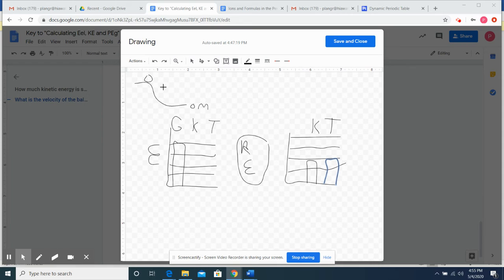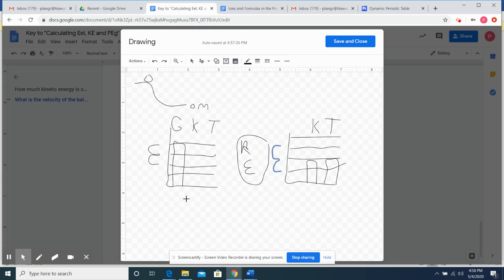Summary of parts of an LOL diagram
Part 2 of explanation of LOL diagrams